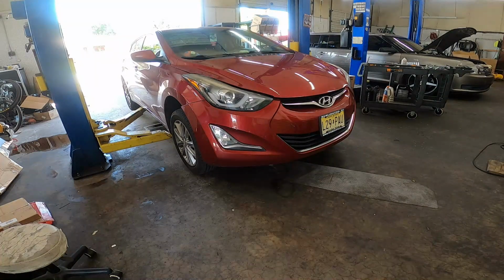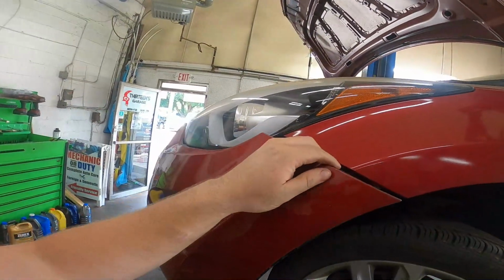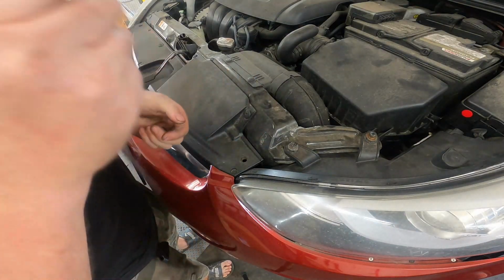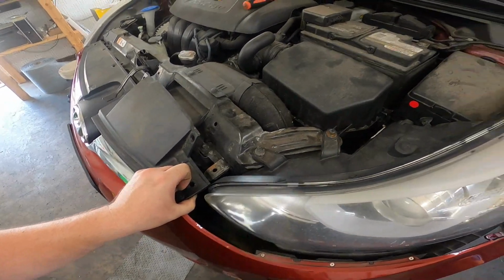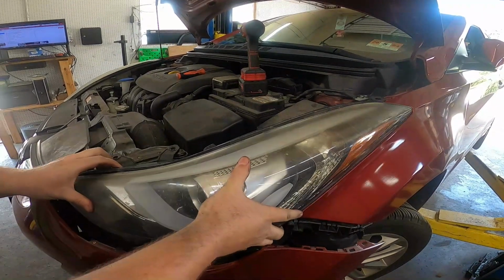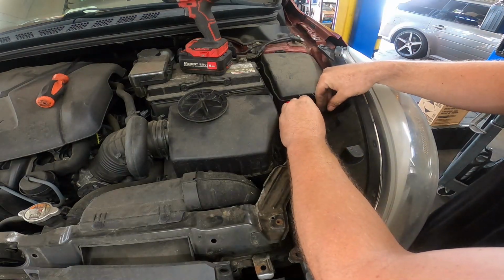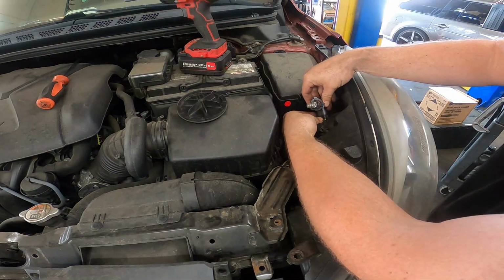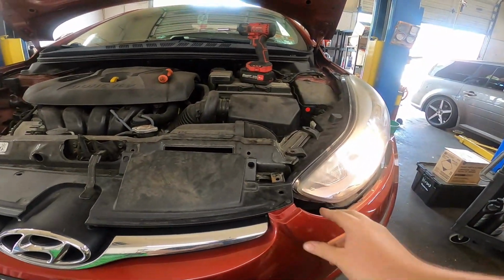Hyundai Elantra Head Light Bulb Replacement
In this video I replace the head light bulb on this 2018 Hyundai Elantra.